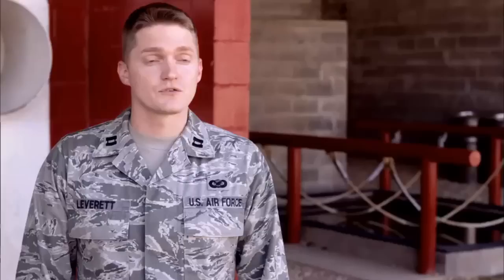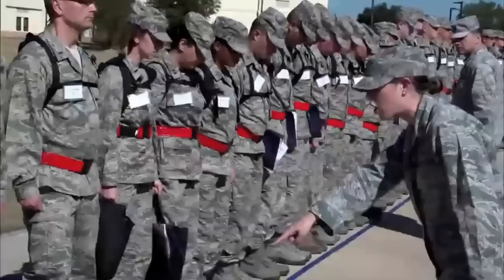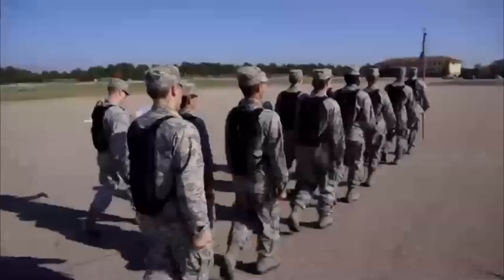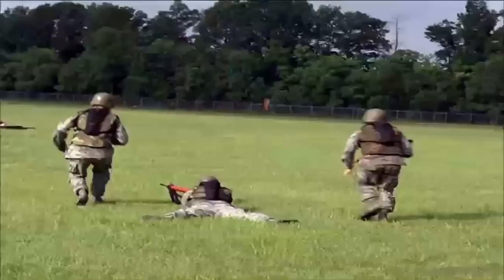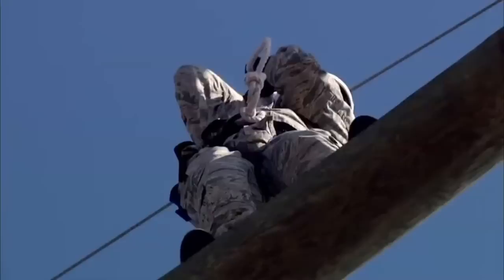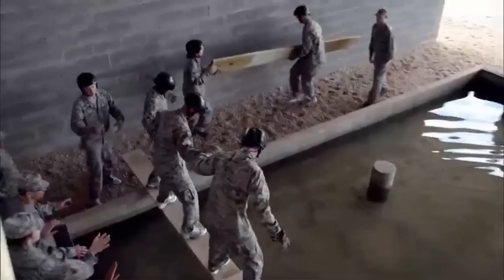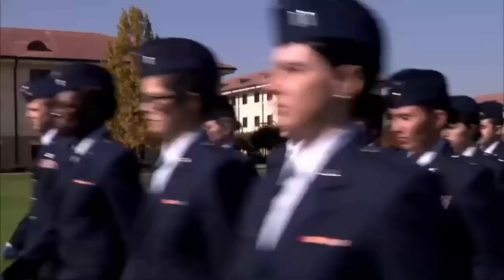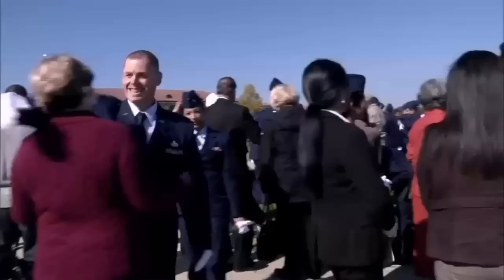Air Force Commissioned Officer Training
A look at the four phases of Air Force Commissioned Officer Training.

Orientation
In the first phase, you'll focus on teamwork, discipline and standardization. You'll be provided with the shared common experience in military training to include drill, marching and inspections that teach attention to detail and the need to form—and operate as—a team. You'll also begin to learn fundamentals of leadership and military management.

Development
In the second phase, you'll further develop your understanding of the Air Force culture and the fundamentals of leadership. In this phase, you and your fellow trainees will be asked to work as a team to accomplish certain tasks. While you may experience conflict with one another, this is all part of the process of establishing a working relationship and promoting efficient teamwork. By overcoming these conflicts and putting the group goal first, you and your fellow trainees will grow as a team.

Application
In the third phase, you'll be applying the skills and knowledge that you've learned in the previous phases to successfully lead your team in assigned missions. You'll transition from merely practicing leadership to being a full-time leader. By experiencing the pressures of leadership and command, you'll gain a better understanding of what will be required of you, which will make you a more effective team member.

Transition
During the final phase, your leadership development will be tested as you're directed to perform alone as the sole leader of your team. Through staff and peer feedback, you'll complete the course with an understanding of your individual leadership strengths, as well as areas for improvement. This final phase of the program also prepares you to make the transition from a training environment to the operational Air Force.

Video segments courtesy of
U.S. Air Force
2013

Edited by
USA Patriotism!